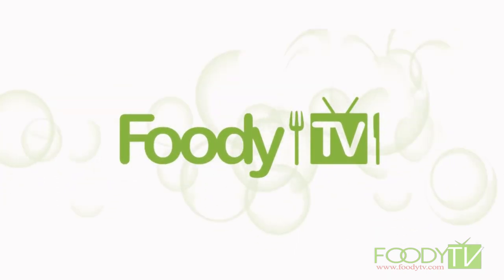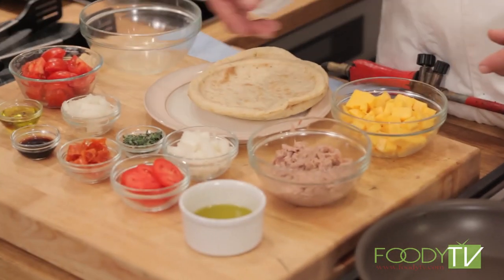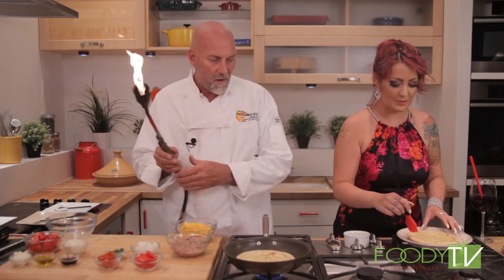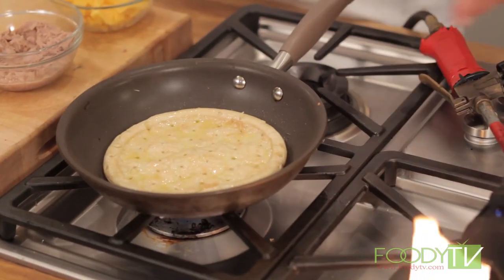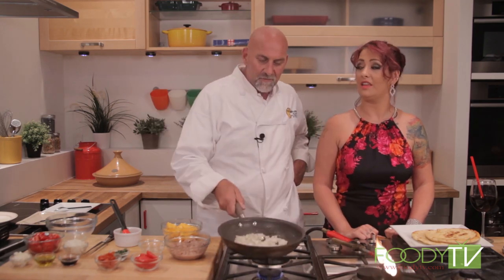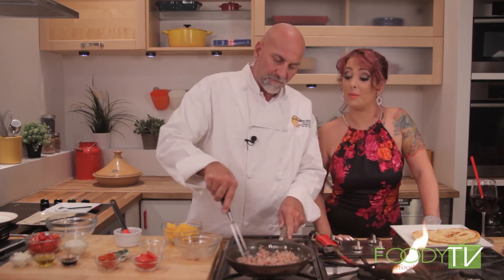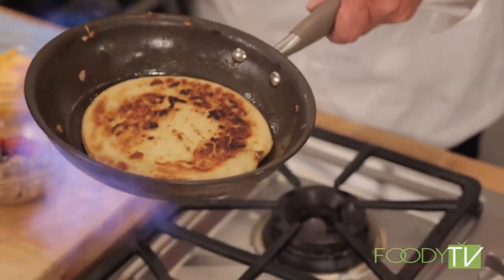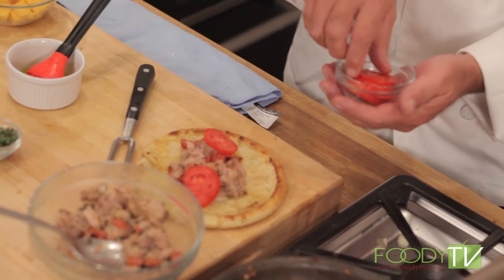The Flaming Greek S1 Ep. 4 - Tuna Melt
The Flaming Greek - Tuna Melt